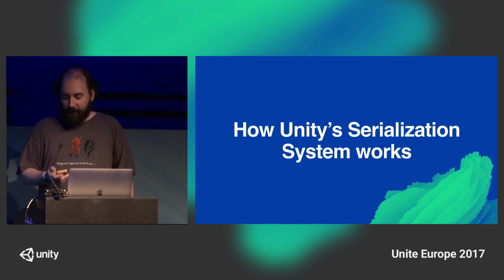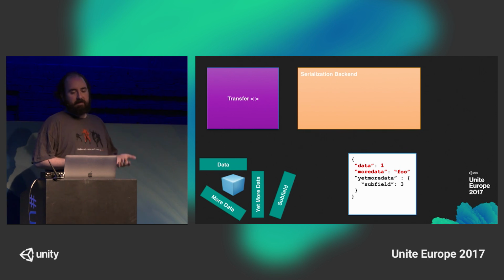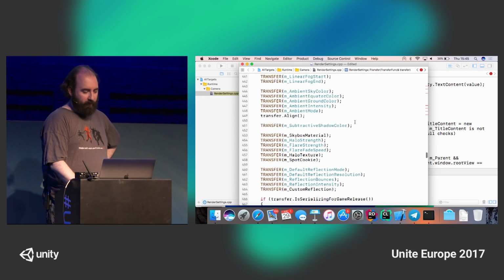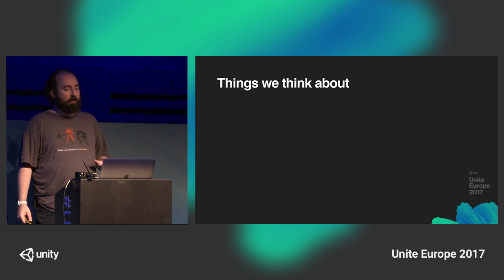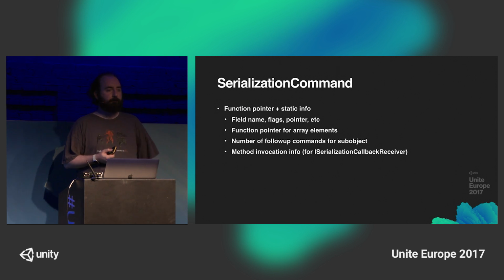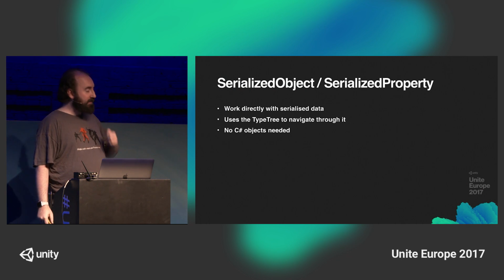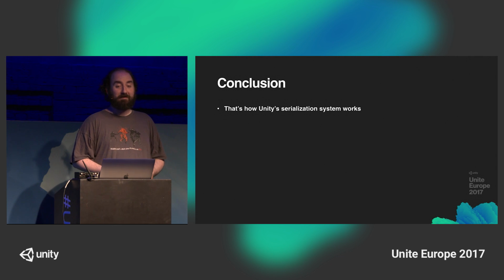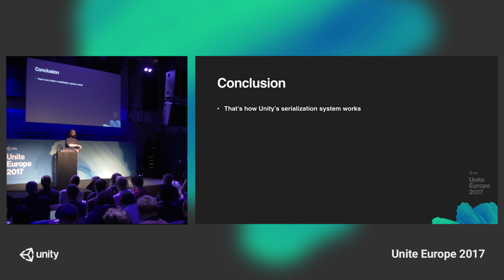Unite Europe 2017 - How Unity's Serialization system works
The Serialization system within Unity is a crucial part of the engine, and has a massive impact on every project - more than most people know. Dive into how the system really works, from the native code underpinning the system, to how C# scripts interact with it.

Richard Fine - Unity Technologies